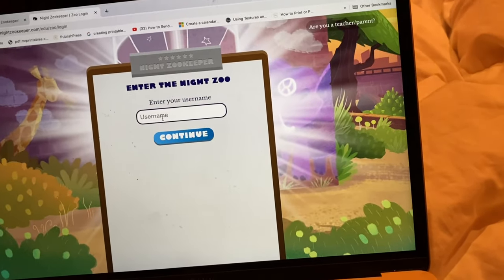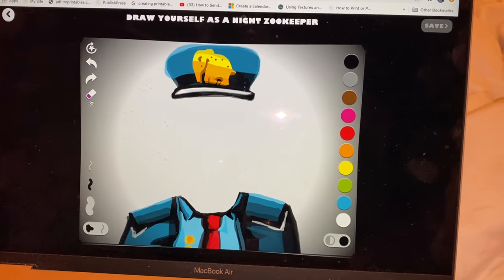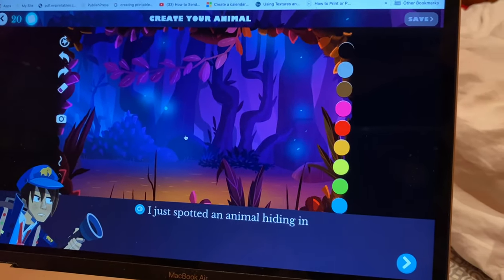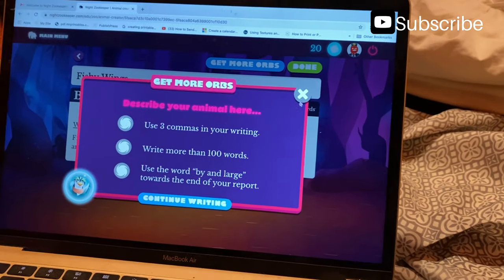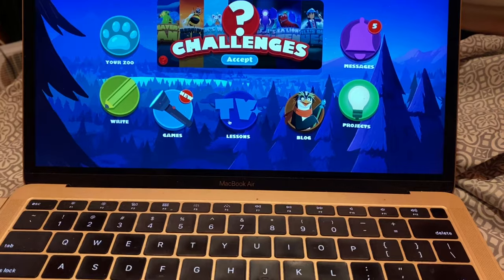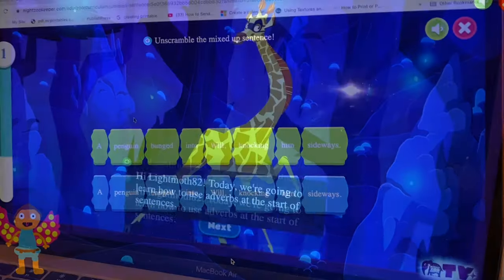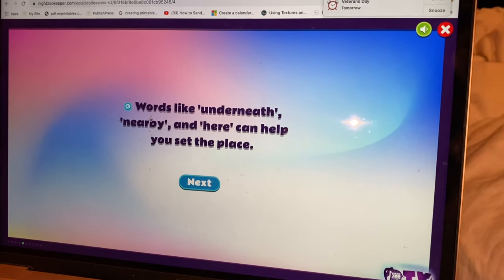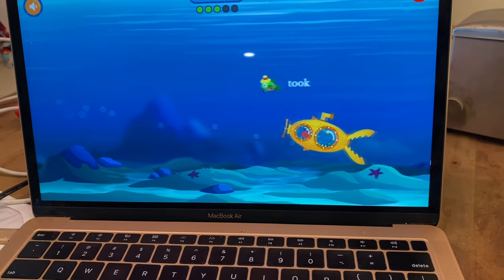The Night Zookeeper REVIEW + Discount || Online writing skills || Mom of 10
Night Zookeeper is an online writing program for kids. To teach kids to love writing. Expressing their imagination through writing. I love adding this program to my homeschool days. My kids beg to play.
Here is a link to sign up and get $5.00 off